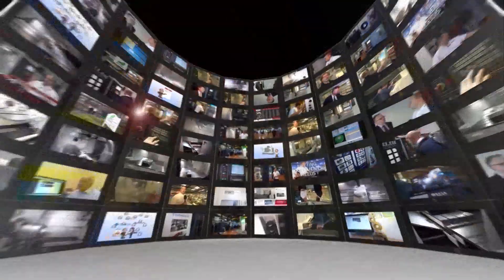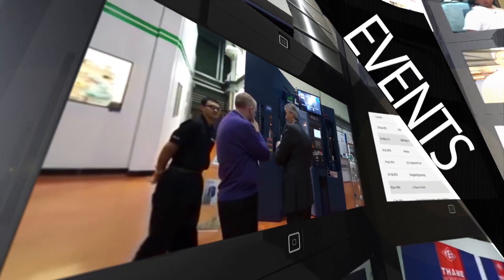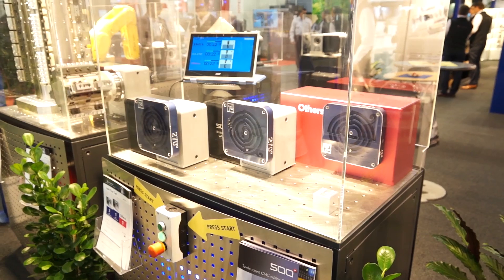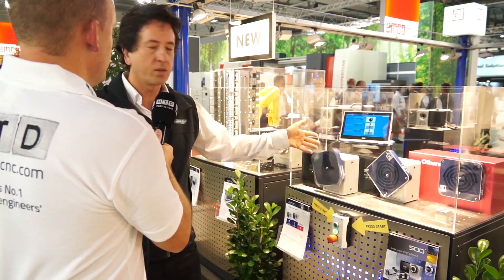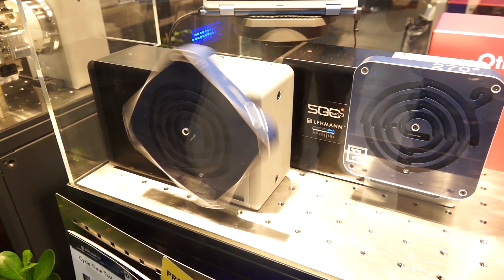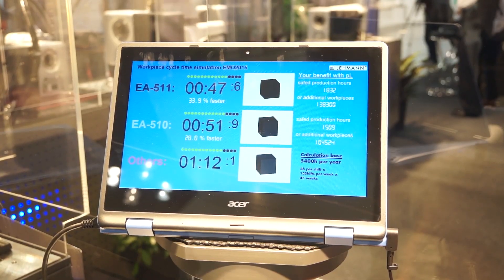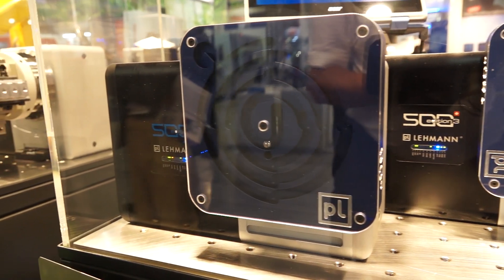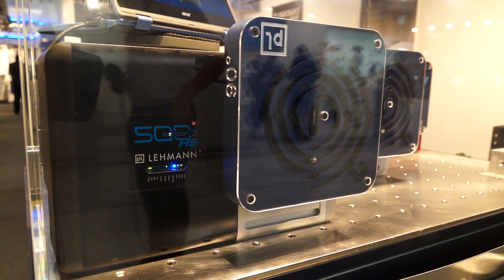Lehmann CNC rotary tables compared with others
Lehmann rotary tables for sale from Avon CNC. This video shows the differences between Lehmann and other makes and models of rotary tables, very interesting...